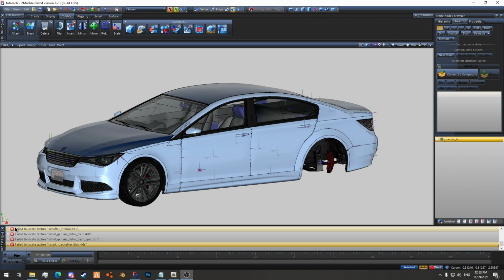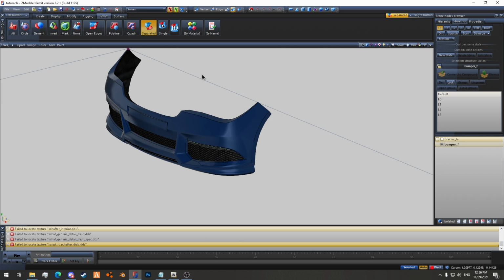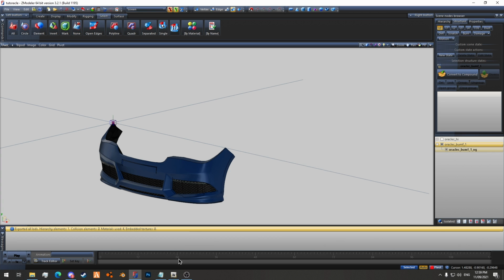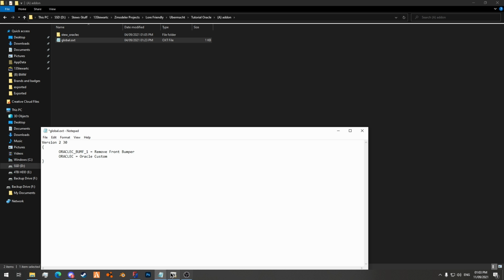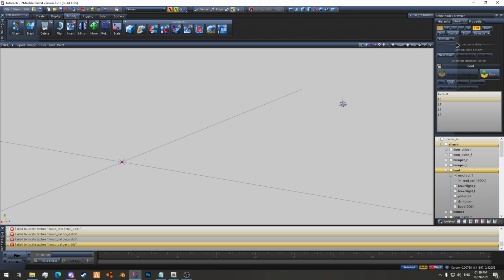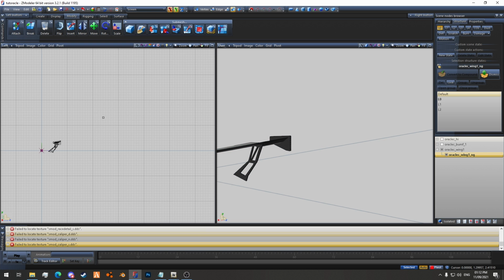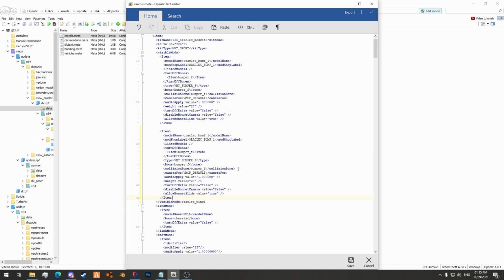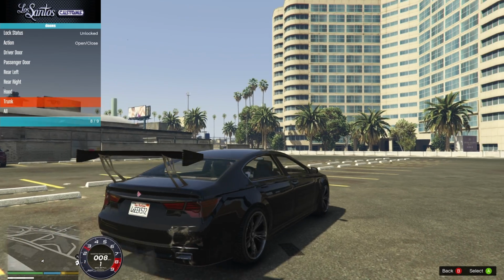Vehicle Mod Parts Tutorial [ZModeler 3 | OpenIV | Tutorials]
How to create vehicle mod parts (Modkit Parts, Tuning Parts, Bumpers, Spoilers etc)